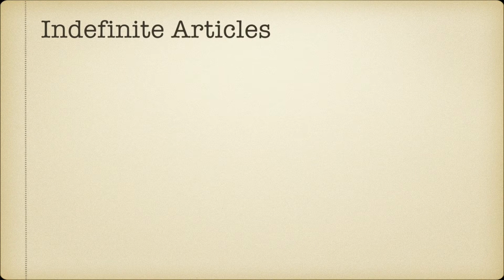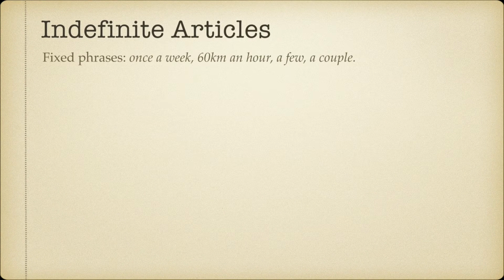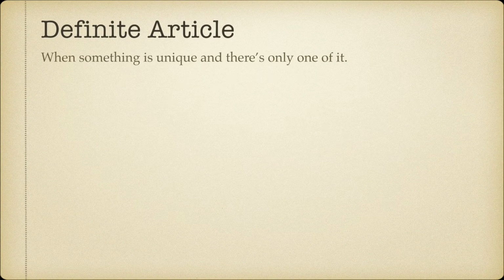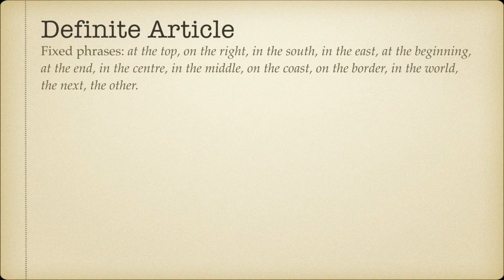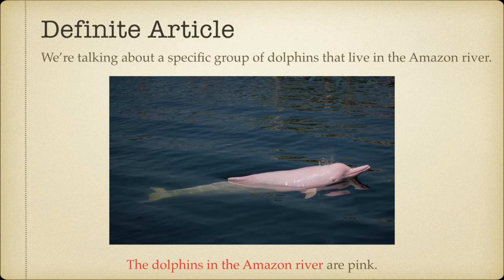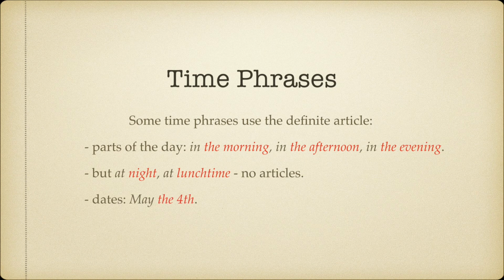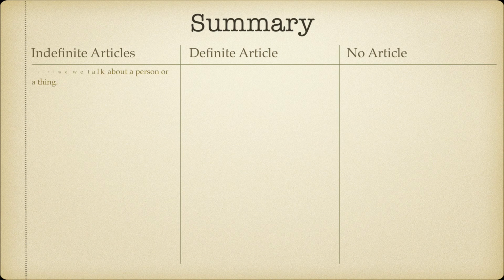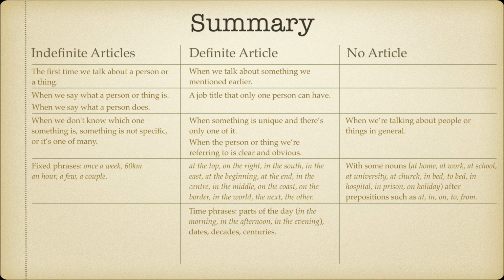Definite Article & Indefinite Article – a an the: Amazing World Facts (No Music)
This is the "No Music" version. For the version with background music, please

Liven the classroom & teach definite article & indefinite articles (a, an, the) with some amazing world facts. (Intermediate level)

Title of English ESL Video:
Amazing World Facts

Target Grammar:
English Articles (Grammar):
– Definite article.
– Indefinite articles.
– a, an, the.
– Zero article / no article.

Students’ Proficiency Level:
Intermediate level grammar

Suggested Courses:
General English and English for Hotel and Tourism.

Instructions:
– Play the video in class after delivering a warm-up activity first.
– Pause the video whenever the narrator asks students a question to give students time to answer. For example, after elicitations and concept checking questions (CCQs).

Summary of English Grammar:
Approximate chronological order:

We use indefinite articles (a, an):
– for singular countable nouns.
– the first time you talk about a person or thing: An assassin bug kills other insects and wears their dead bodies as armour.
– when you say what a person or a thing is: This is an assassin bug.
– when you say what a person does. For example, their profession or their hobby: She’s a banzai skydiver.
– in exclamations with “what”: What an exciting sport!
– when we don’t know which one something is, when something is not specific, or when something is one of many: A can of diet coke floats in water, but a can of regular coke sinks.
– with some fixed phrases: once a week, 60km an hour, a few, a couple. E.g. Eating a few pieces of dark chocolate a day can be good for your body.

We use the definite article (the):
– when we talk about something we mentioned earlier: There is a swing in Ecuador. The swing has no safety measures and hangs from an old treehouse.
– when something is unique and there’s only one of it: The Hawaiian alphabet has only 12 letters.
– when the person or thing you’re referring to is clear and obvious: In Australia only 2% of the population lives within the yellow area.
– for job titles that only one person can have: Jose Mujica was the President of Uruguay.
– with superlatives: He was also the poorest President in the world.
– with some fixed phrases: at the top, on the right, in the south, in the east, at the beginning, at the end, in the centre, in the middle, on the coast, on the border, in the world, the next, the other. E.g. There is an underwater waterfall on the coast of Mauritius. It’s located in the south of the island.

We don’t use articles:
– when we’re talking about things in general: Dolphins can only sleep with half their brain. Compare this with:
– A dolphin can only sleep with half its brain.
– The dolphins in the Amazon River are pink.
– with some nouns: at home, at work, at school, at university, at church, in bed, in hospital, in prison, on holiday (after prepositions such as “at”, “in”, “on”, “to”, “from”.) E.g:
– Norway allows students from around the world to study at any public university in their country for free.
– This is the world’s most annoying alarm clock. If you don’t get out of bed in time, it runs away and hides from you.
– before meals: You should never skip breakfast. It’s the most important meal of the day.

Time phrases – definite article:
– parts of the day: in the morning, in the afternoon, in the evening.
– dates: May the 4th is the international Star Wars day.
– decades.
– centuries: The 20th Century is actually the 1900s. So right now we’re in the 21st Century.

Time phrases – zero article / no article:
– parts of the day: at night, at lunchtime.
– days.
– months.
– seasons.
– years.
– Example 1: In Russia, winter starts in December and ends in February.
– Example 2: In the winter, the average temperature is lower than -50 degrees Celsius.
– before: next/last + day/week, etc.
– Example 1: I saw David last Saturday.
– Example 3: It’s the last day of school. (We use the here, because we’re talking about the last or final one.)

Summary table